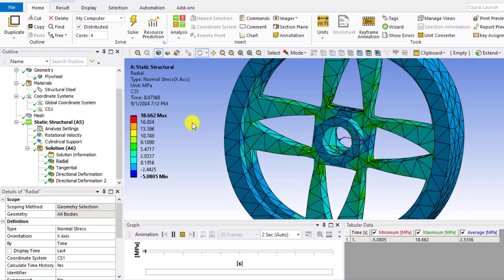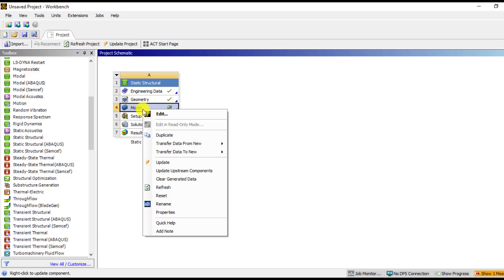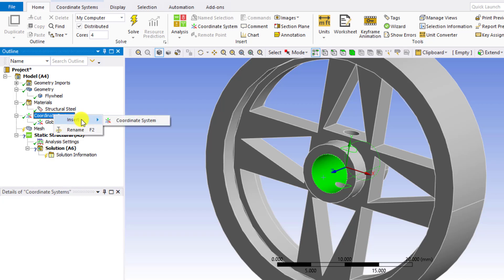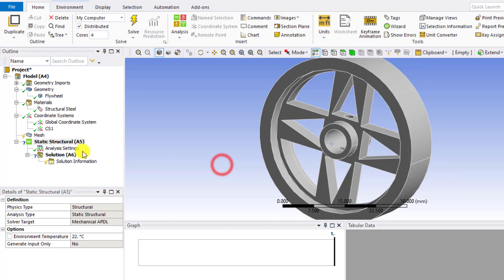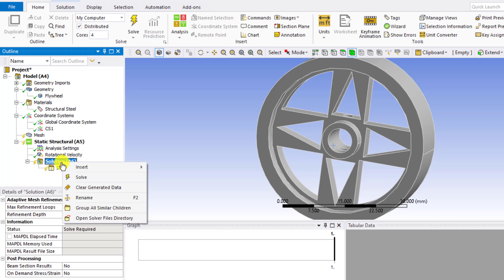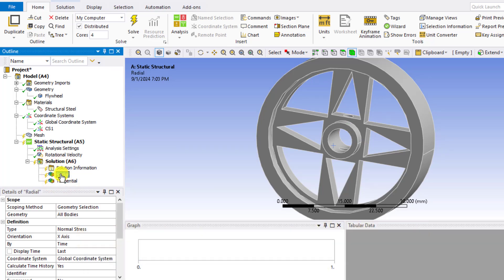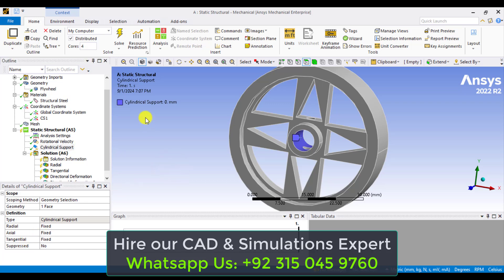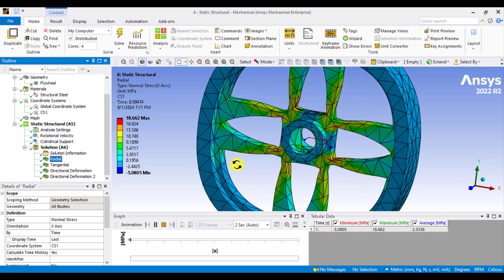Structural Analysis of Spinning Flywheel with Ansys Workbench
Static structural analysis of spinning flywheel will be done with Ansys Workbench.
Outcomes of this tutorial are.
How to create cylindrical coordinate system in ansys?
How to assign rotational velocity in rpm?
How to evaluate radial and tangential deformation and stresses?